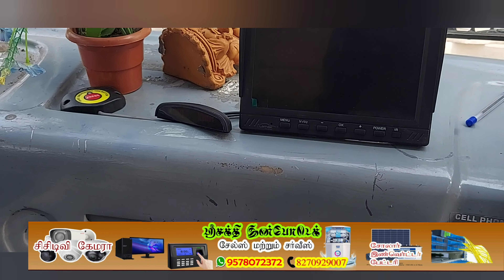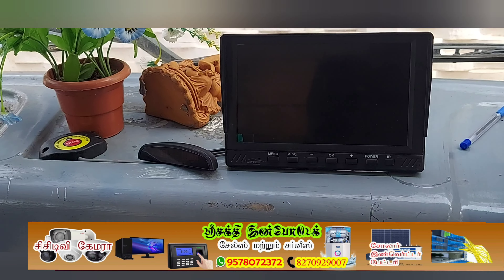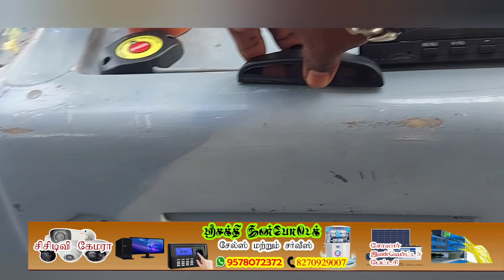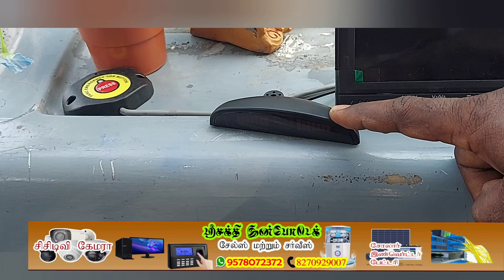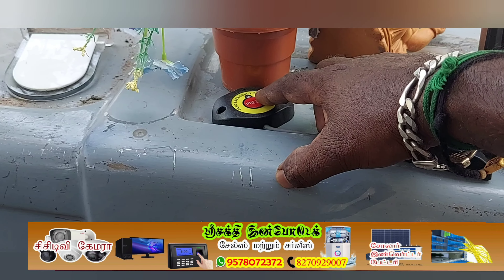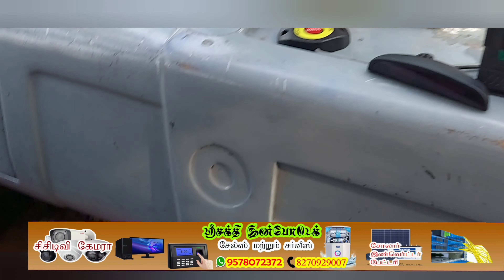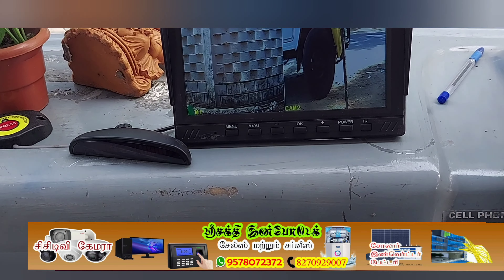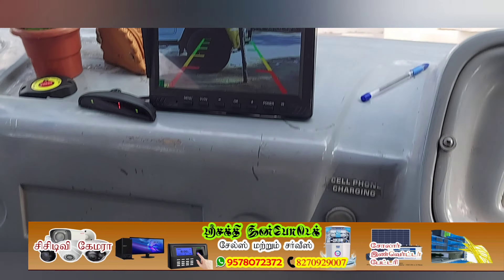கல்லூரி வாகனங்களுக்கு GPS மற்றும் கேமிரா சென்சார் சிஸ்டம் இணைப்பு